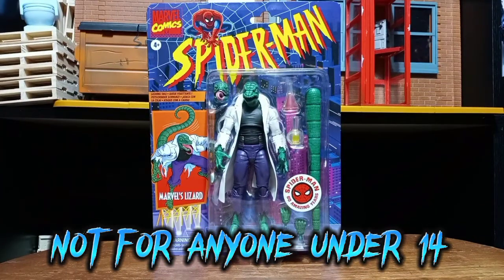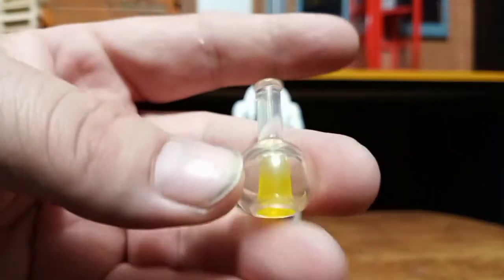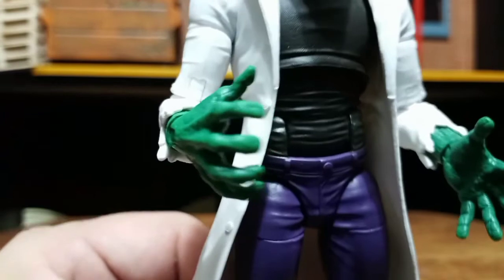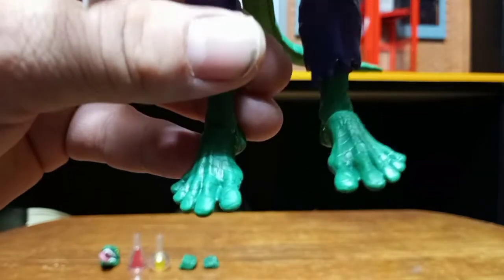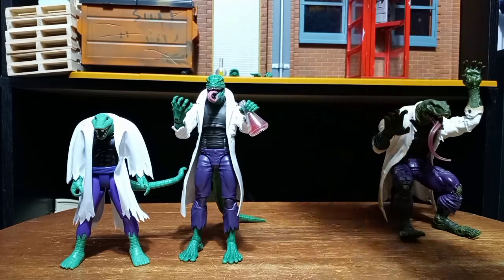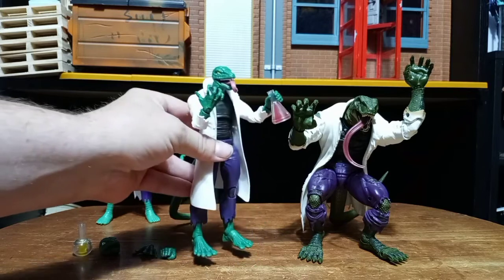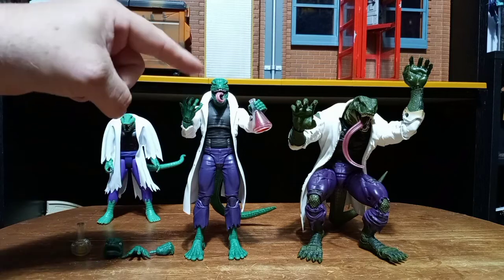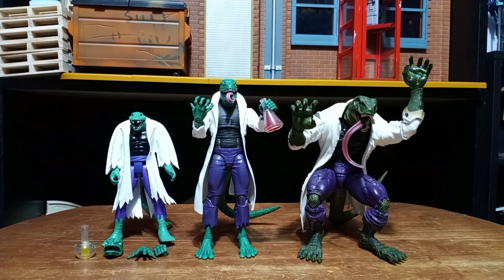MARVEL LEGENDS RETRO LIZARD 🦎 LOOK AT REVIEW